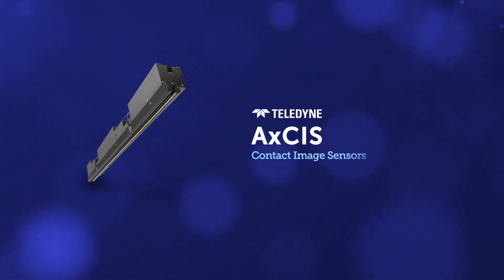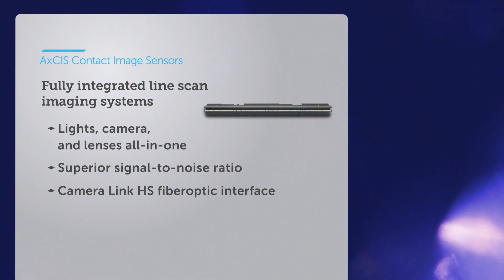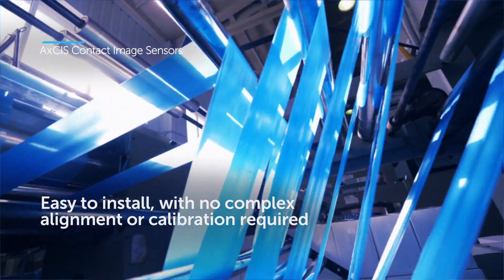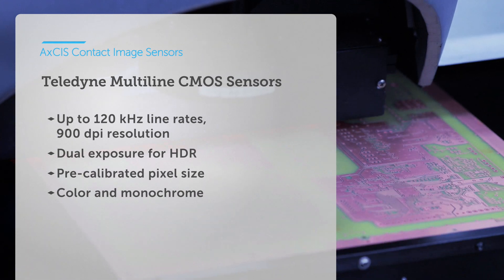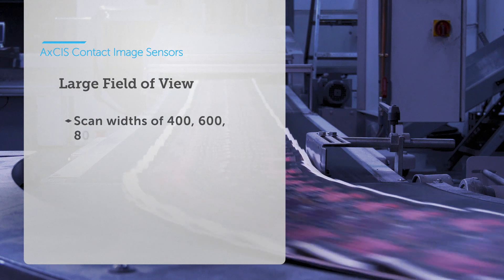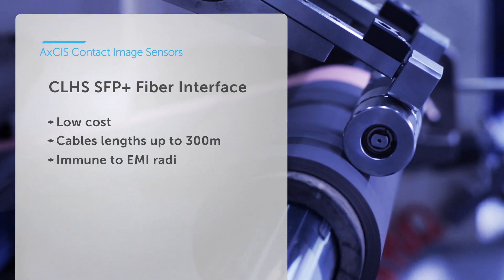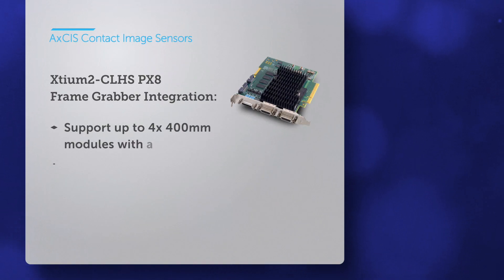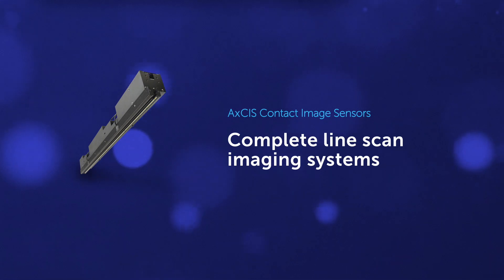Teledyne AxCIS Contact Image Sensor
High-Speed and High-Resolution Line Scan in a Fully Integrated, Compact Package
AxCIS™ is a fully integrated line scan imaging module which combines sensors, lenses, and lights all-in-one. This Contact Image Sensor (CIS) is easy-to-use and offers a lower system cost for many demanding machine vision applications as well as superior signal-to-noise ratio and a Camera Link HS SFP+ fiberoptic interface. AxCIS can fit anywhere in your system, even with limited vertical clearance and it’s easy to install, with no complex alignment or calibration required and a single 24v power supply. Monochrome models are available now, color models are coming soon.